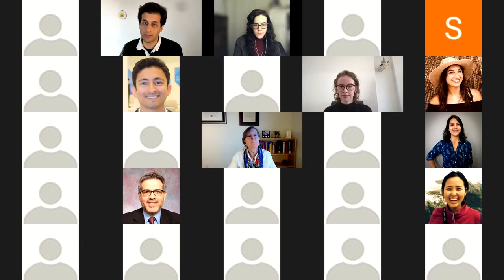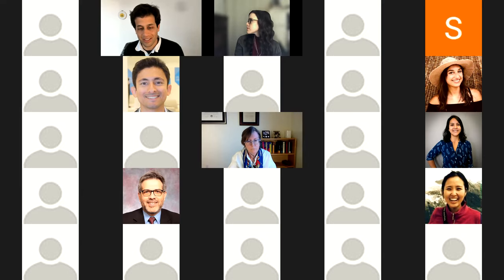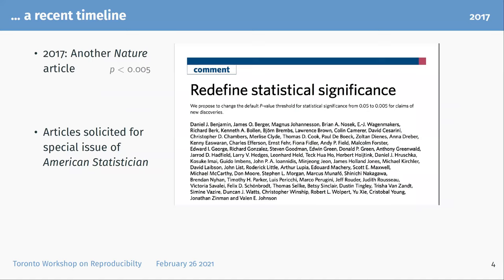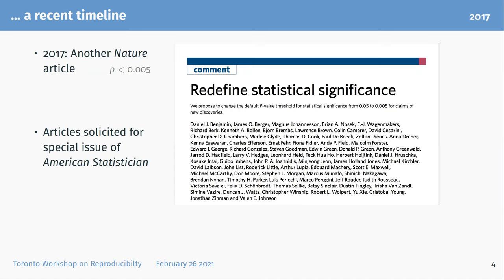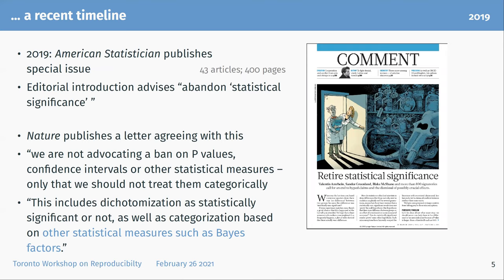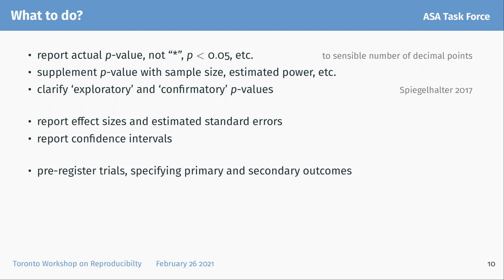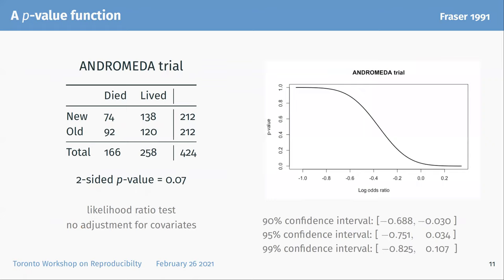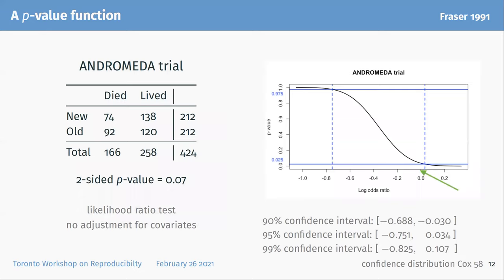Toronto Workshop on Reproducibility - Nancy Reid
26 February 2021.
Abstract: Are p-values contributing to a crisis in replicability and reproducibility? This has been the topic of many dialogues, diatribes, and discussions among statisticians and scientists in recent years. I will share my thoughts on the issues, with emphasis on the role of inferential theory in helping to clarify the arguments.